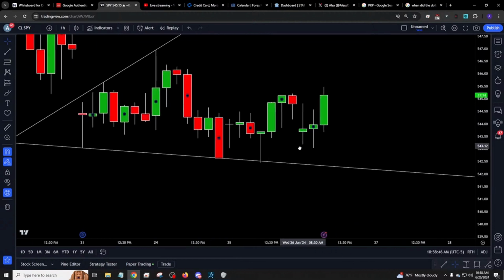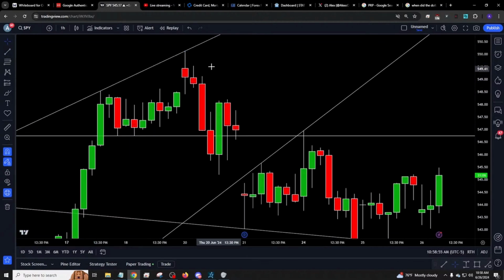Inside Bars & Time Frame Continuity